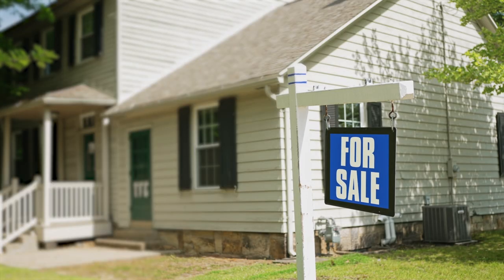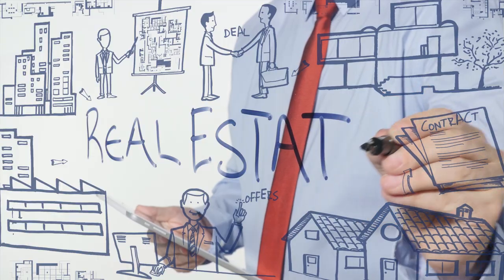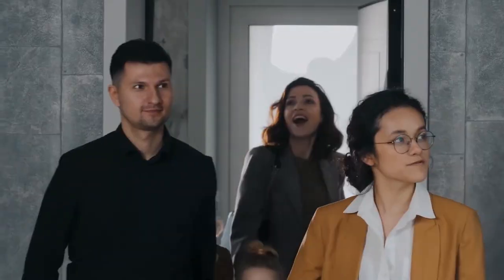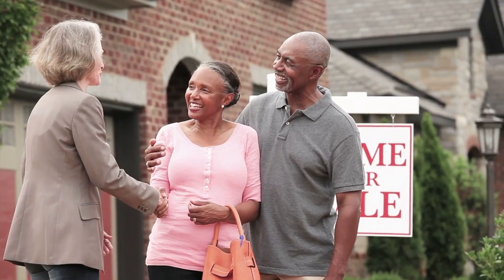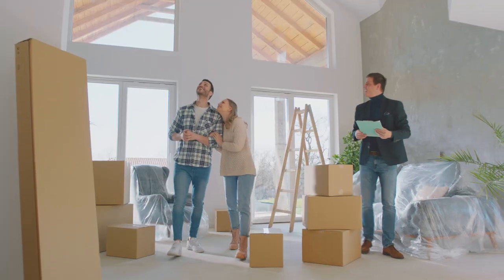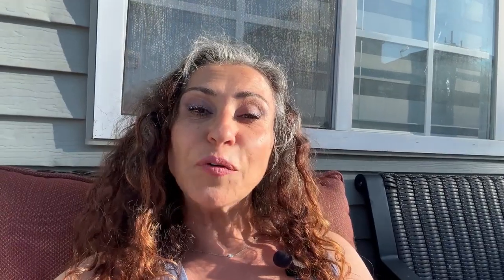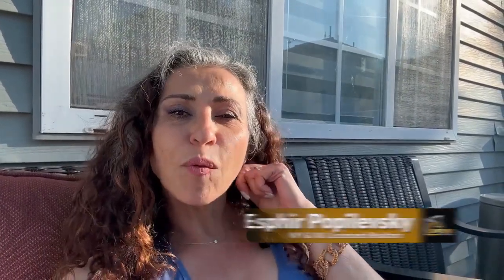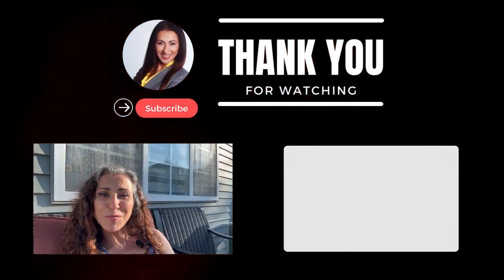SELLING A House With TENANTS in Staten Island, NY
Navigating the Challenges of Selling a Tenant-Occupied Property
In this video, we dive into the complexities of selling a tenant-occupied investment property or house. We address the difficulties posed by tenant reluctance and restricted property access and highlight the critical role of a skilled realtor. Learn from our experience in managing tenant cooperation to achieve multiple offers and finalize a sale. We'll discuss the importance of clear communication, patience, and being prepared for inspections, appraisals, and contingencies. We'll also share insights on effectively serving both property owners and tenants to ensure a smooth transaction process. Join us to discover valuable tips for selling a property with tenants, and don't miss our recommendations for handling such delicate and complex sales.

00:00 Introduction: Challenges of Selling Tenant-Occupied Properties
00:47 Investor Insights: Turnkey Properties and Viewing Restrictions
01:07 Market Dynamics: Low Inventory and Buyer Decisions
01:35 Tenant Cooperation and Showings
02:02 Navigating Offers and Contingencies
02:39 Selecting the Right Buyer
03:41 Importance of a Knowledgeable Realtor
04:38 Communicating with Tenants and Scheduling Inspections
06:37 Final Steps: Home Inspection and Closing
08:07 Conclusion: Tips for Selling Tenant-Occupied Properties

Don't List Your Home! Get a guaranteed CASH OFFER and selling OPTIONS compared to listing on the market. Visit: GETAHOMECASHOFFER.com

Unlock the EQUITY in Your HOME with a No-Obligation CASH OFFER!
Find out if you have equity in your home at no cost. Receive a fair CASH OFFER without any commitment to accept. Visit: StatenIslandForeclosures.info